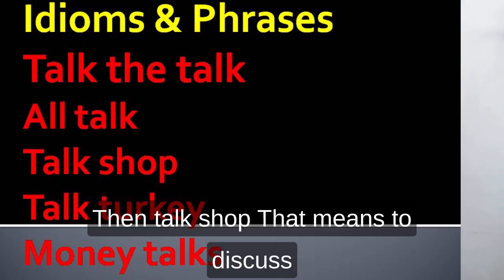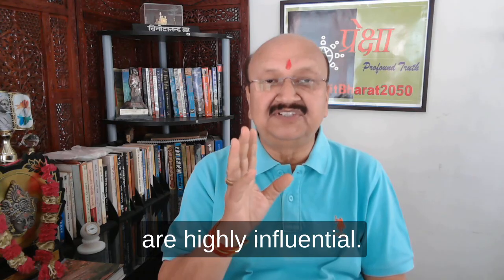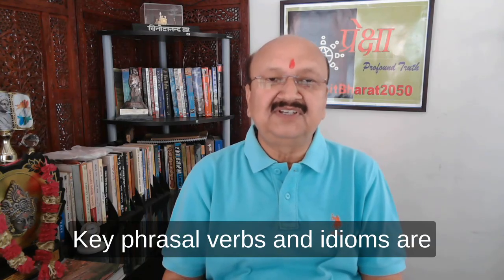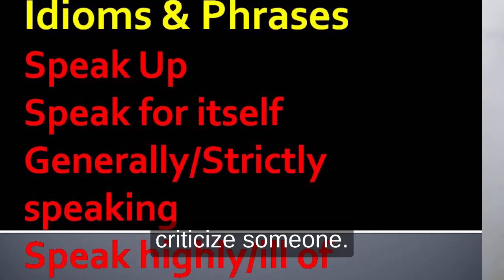Preksha Fluent English Session 6 Common words "Talk and Speak" explained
Common Words in English – Session 6 Preksha Fluent English is a specially designed course to help you speak English fluently and confidently in daily life. The course focuses on practical vocabulary, real-life conversations, and speaking practice to improve your fluency step by step. If you want to overcome hesitation and speak English with confidence, this course is for you.
Common Words in English – Session 6 Preksha Fluent English एक विशेष कोर्स है, जिसका उद्देश्य रोज़मर्रा की बातचीत में प्रयोग होने वाली अंग्रेज़ी को आसान और आत्मविश्वास के साथ बोलना सिखाना है। यह कोर्स सरल शब्दों, व्यावहारिक उदाहरणों और बोलने के अभ्यास के माध्यम से आपकी फ्लुएंसी बढ़ाने पर केंद्रित है। यदि आप झिझक दूर करके धाराप्रवाह अंग्रेज़ी बोलना चाहते हैं, तो यह कोर्स आपके लिए है।